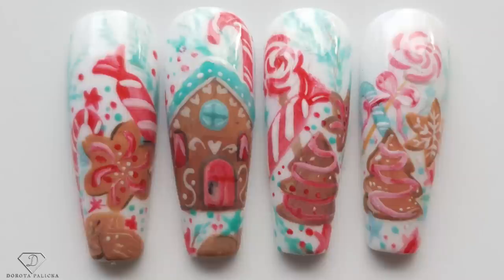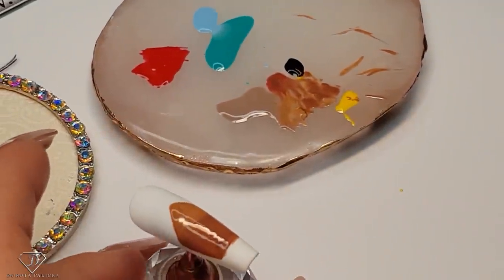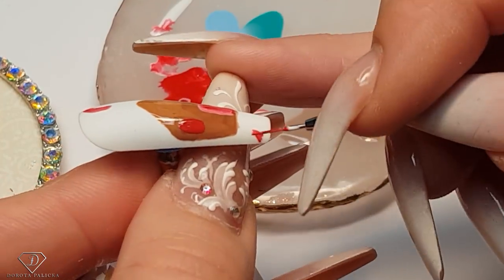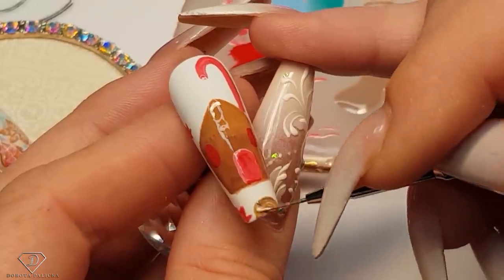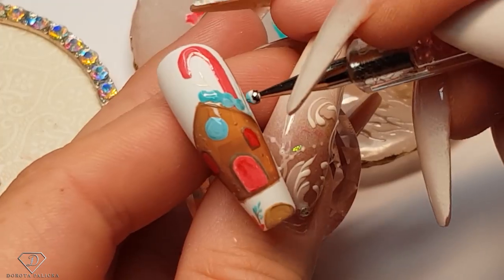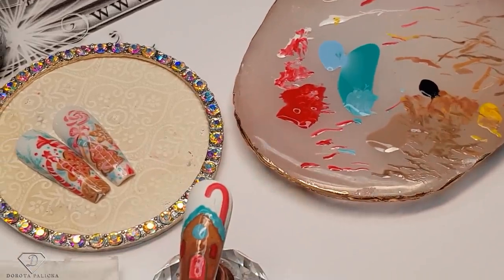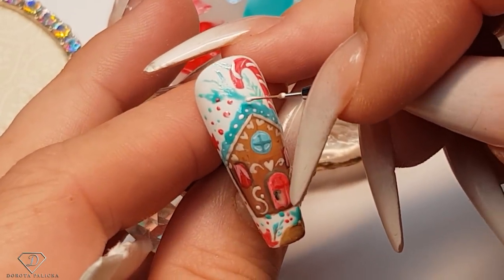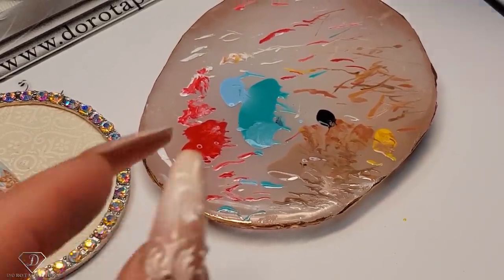Gingerbread nail art. Christmas nails Gingerbread house. Christmas Nail Art.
Hi in this nail tutorial I will show you how to do cute Christmas nails. Learn how to paint gingerbread nail art.